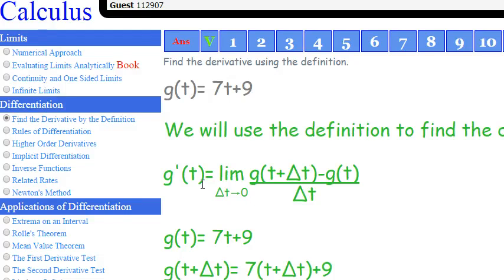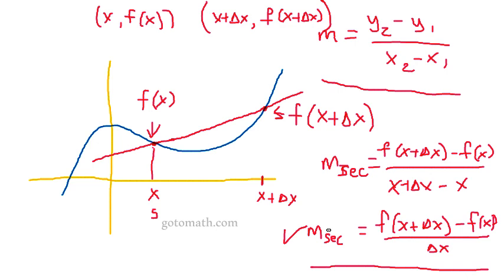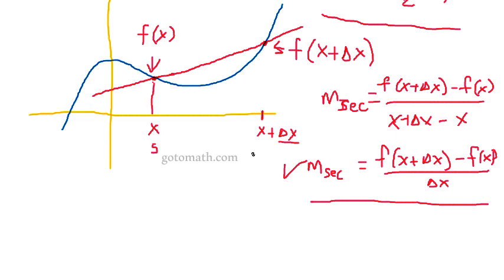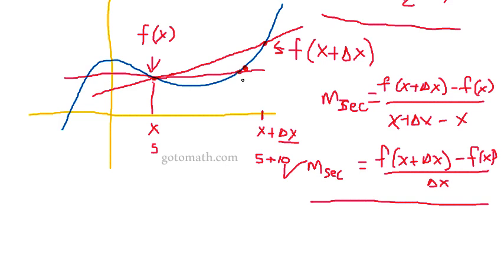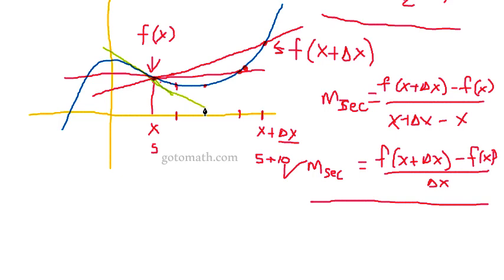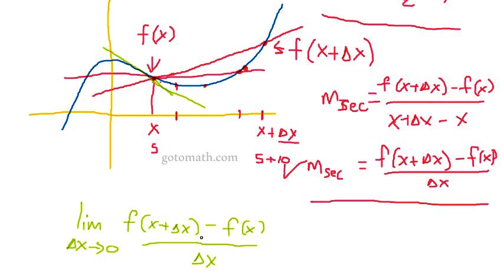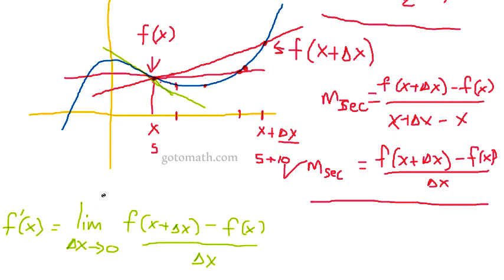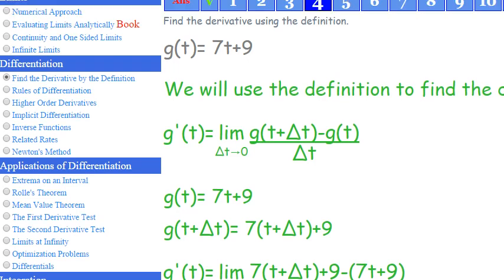Calculus Find the Derivative by the definition Introduction Part 2 b2p1